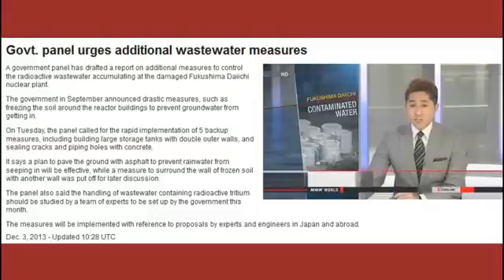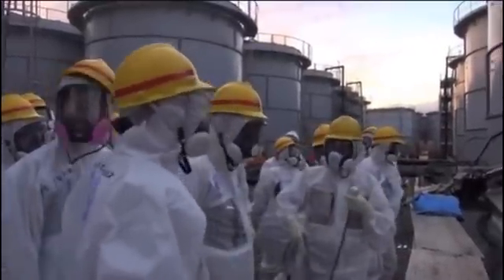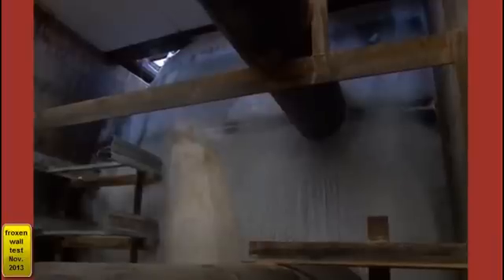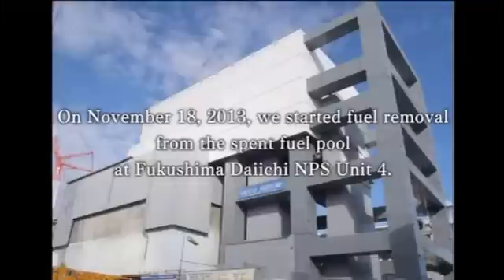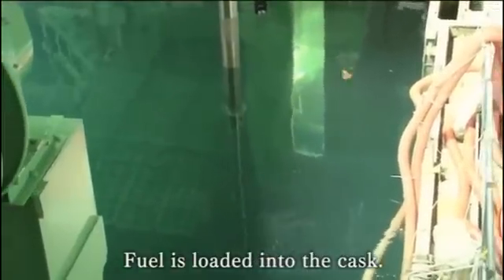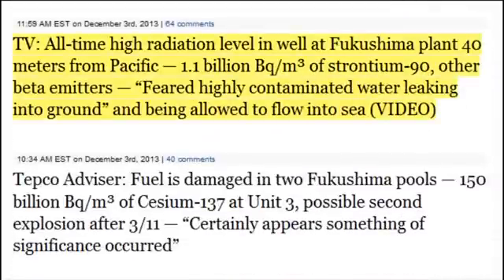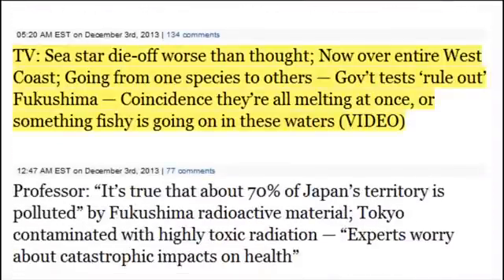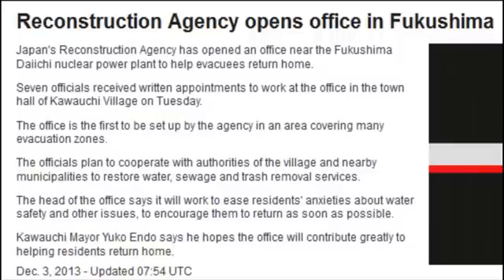(03 December 2013) Risk Expert: "High risk" of Nuclear Holocaust at Fukushima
epco Adviser: Fuel is damaged in two Fukushima pools — 150 billion Bq/m³ of Cesium-137 at Unit 3, possible second explosion after 3/11 — "Certainly appears something of significance occurred" Tepco Adviser: Fuel is damaged in two Fukushima pools — 150 billion Bq/m³ of Cesium-137 at Unit 3, possible second explosion after 3/11 — "Certainly appears something of significance occurred"

TV: All-time high radiation level in well at Fukushima plant 40 meters from Pacific — 1.1 billion Bq/m³ of strontium-90, other beta emitters — "Feared highly contaminated water leaking into ground" and being allowed to flow into sea (VIDEO)